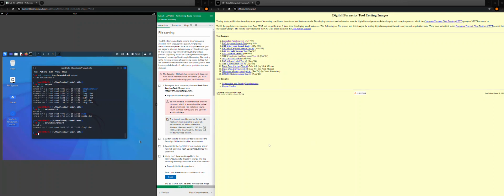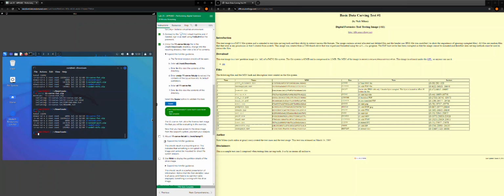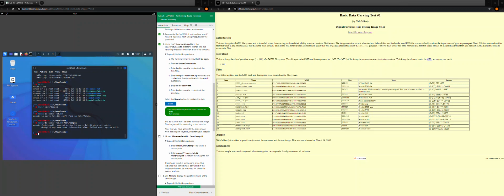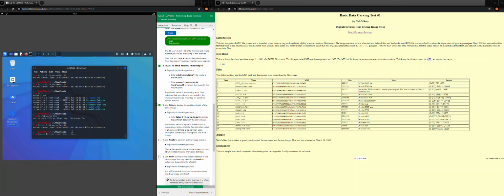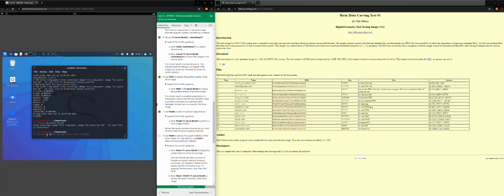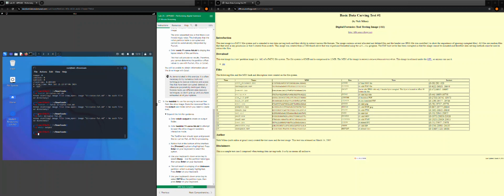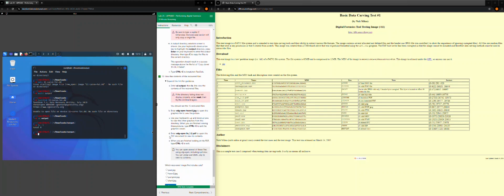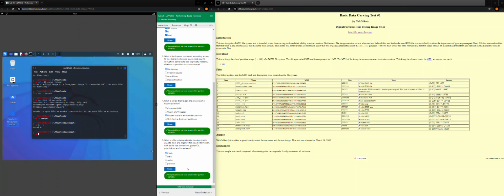Applied Lab25-Performing Digital Forensics Part 3